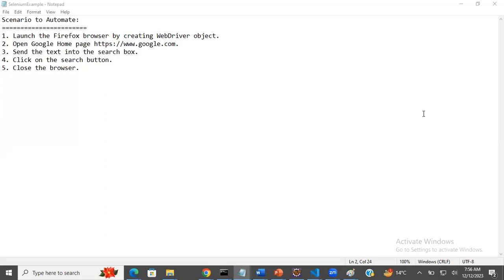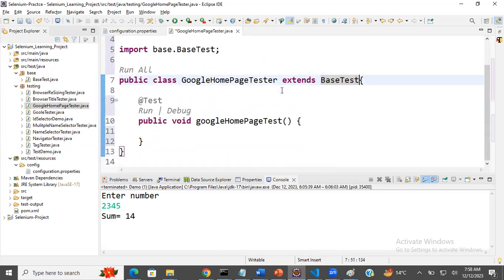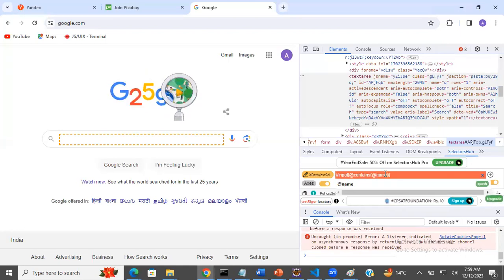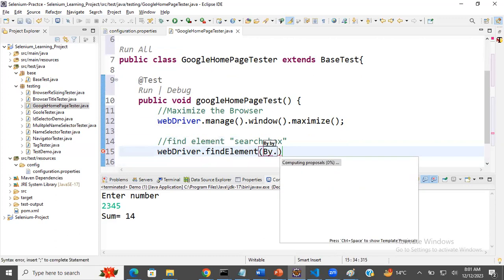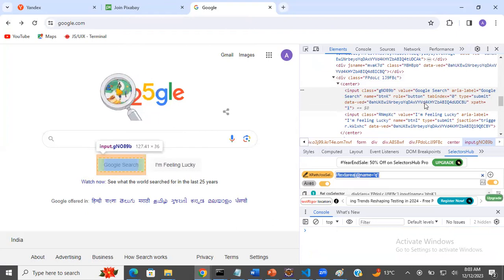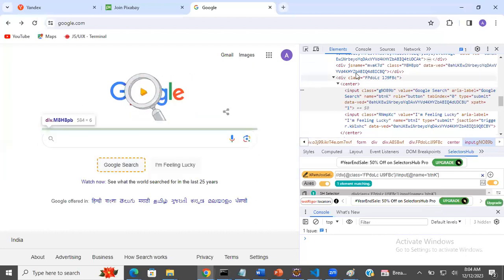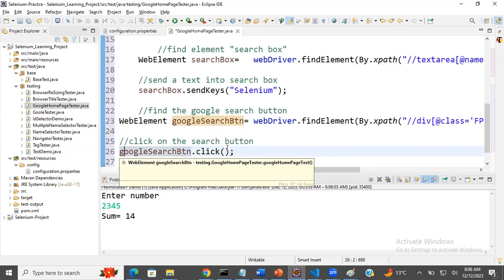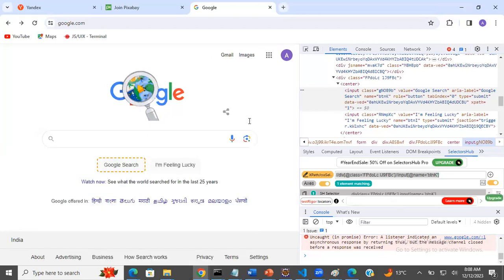Selenium WebDriver Tutorial #9 - Xpath in Selenium